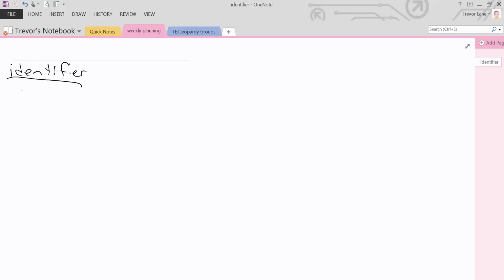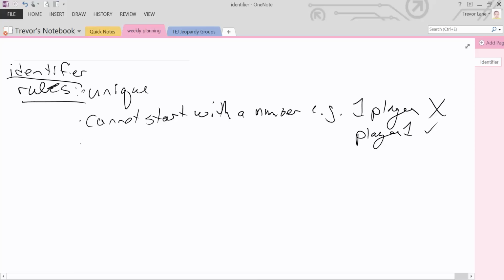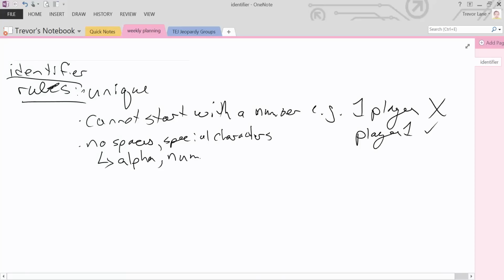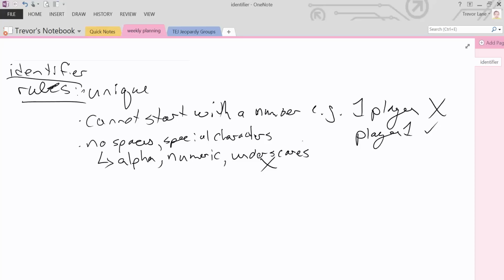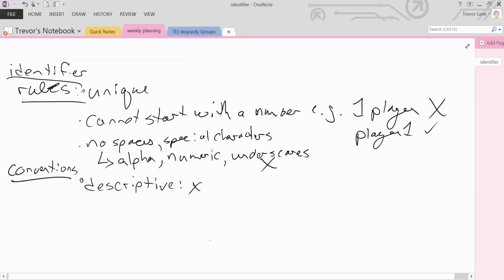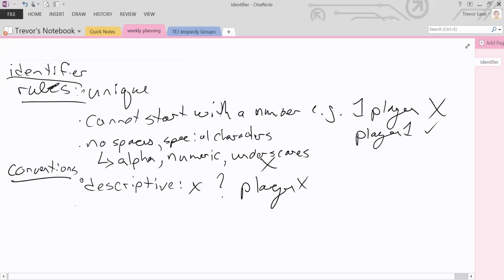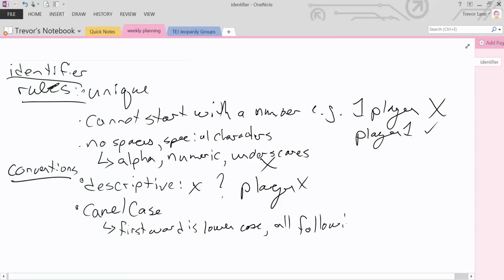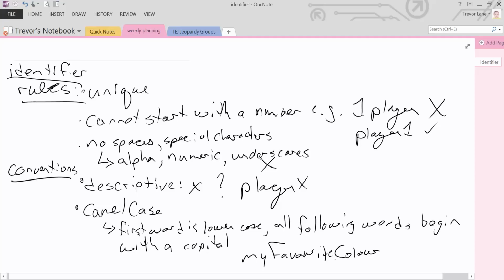C# Lesson 11 - Variable Naming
Rules and conventions to use when naming variables in your program